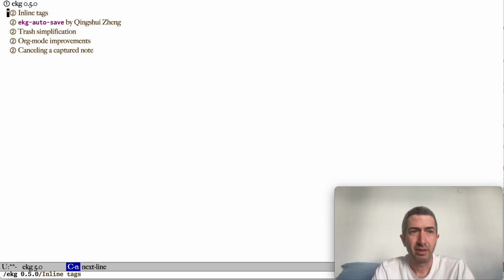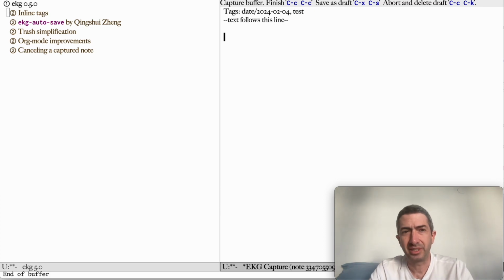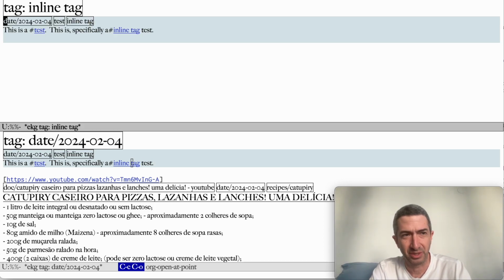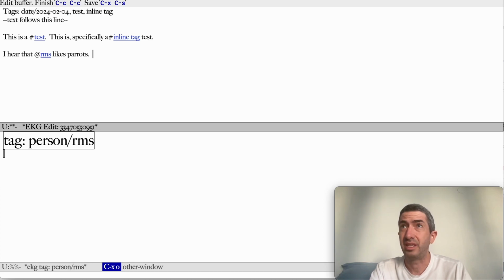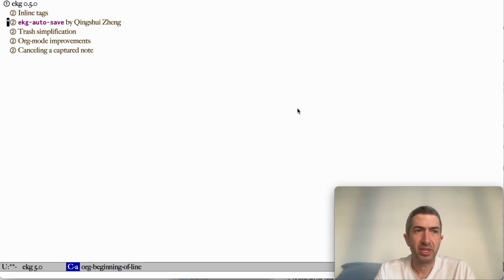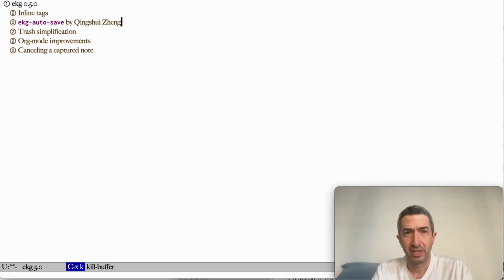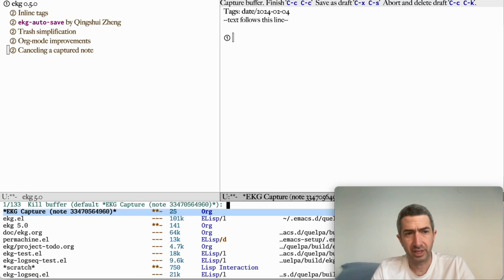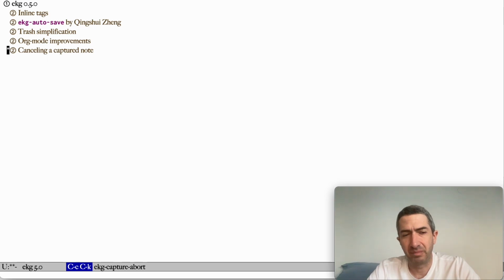ekg version 0.5.0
This video goes over major features in the 0.5.0 version of ekg.

ekg is a note-taking app for emacs, based on sqlite and with tags as a primary method of organization. It is available on MELPA and can be found